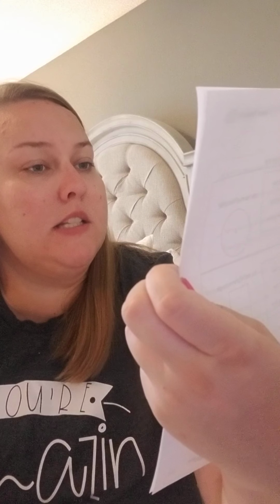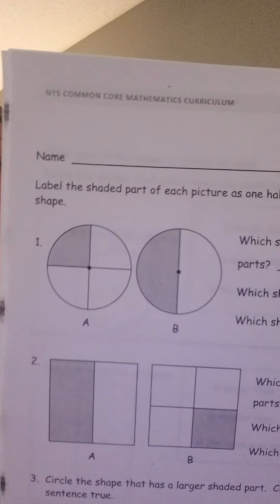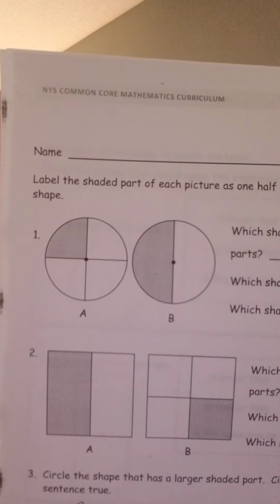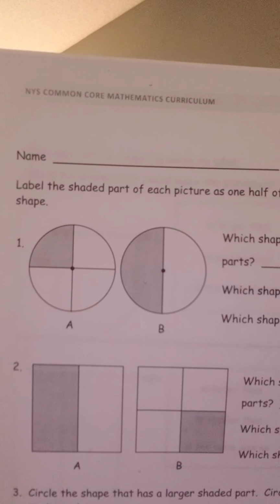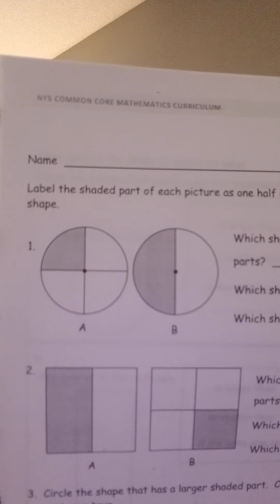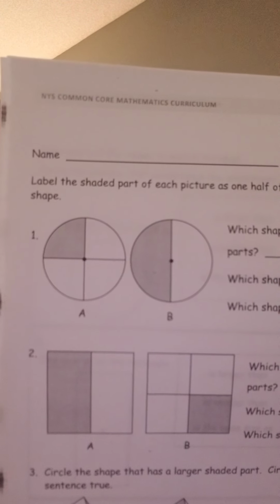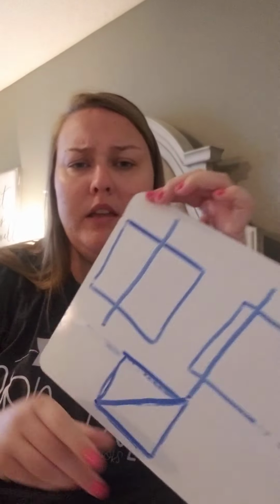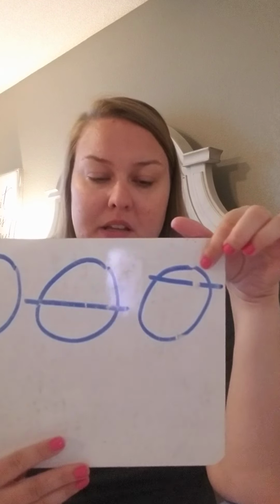Week 32 day 3 math